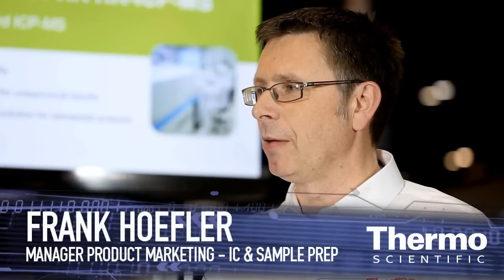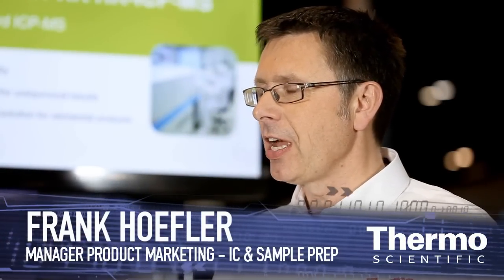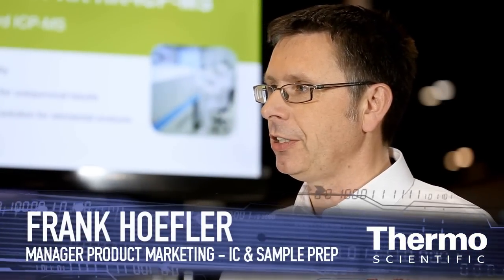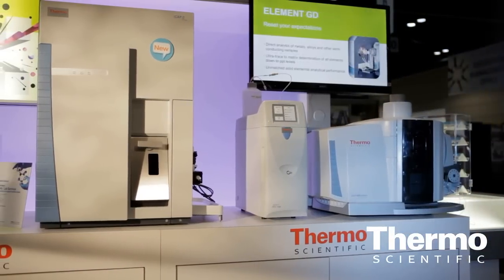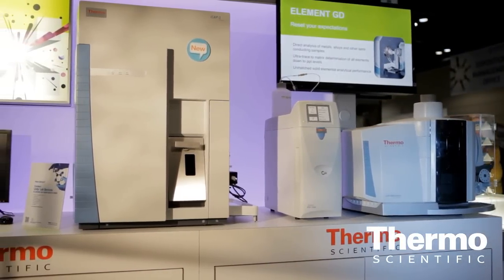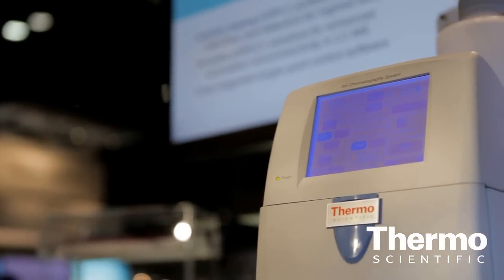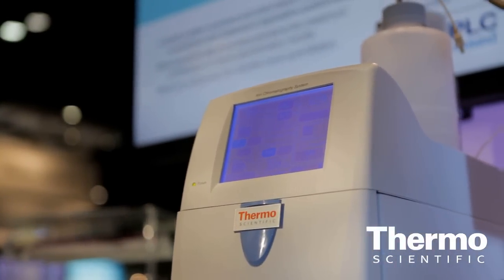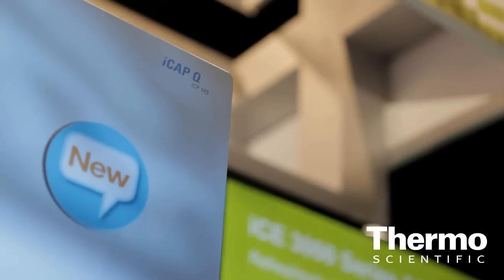Expert Insight - Frank Hoefler - Advancing IC-ICP-MS with Thermo Scientific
Excerpt of Frank Hoefler interview talking about new IC-ICP-MS capabilities from Thermo Scientific.